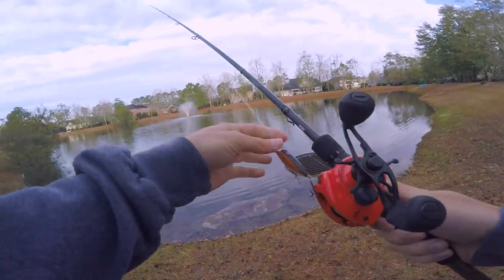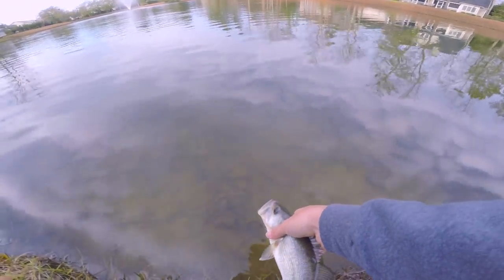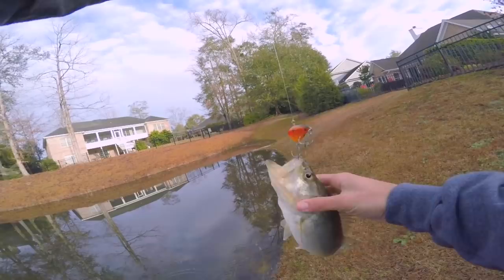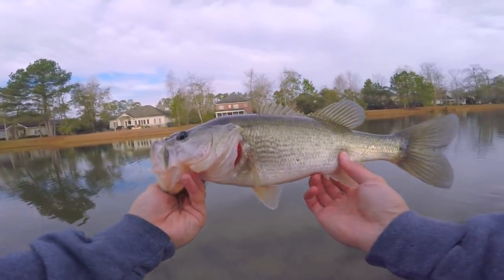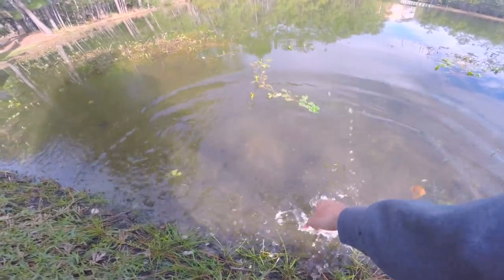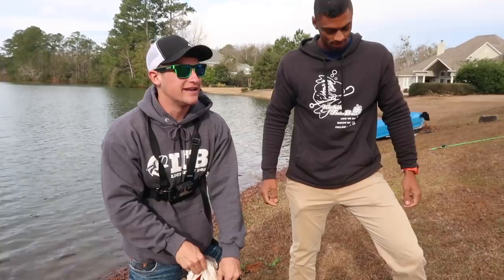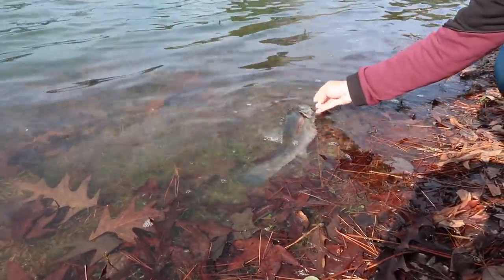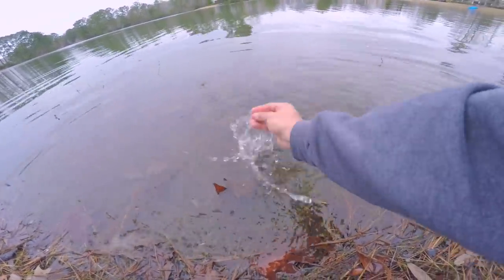Searching for GIANT Bass While Fishing FIRE Pond (LOADED)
In this bass fishing video we go pond fishing and search for giant bass! Its fun catching giant bass but its even better when its at a pond you've never been to! Introducing "Searching for Giant Bass"! Let me know if you like these pond fishing videos / bass fishing videos! Also leave your feedback on the searching / fishing for giants series! Now lets go catch some giant bass while pond fishing!

Bass Fishing Gear used in this video :

13 Fishing Concept Z (reel)
13 Fishing Fate Chrome (rod)
13 Fishing Fate Black (rod)